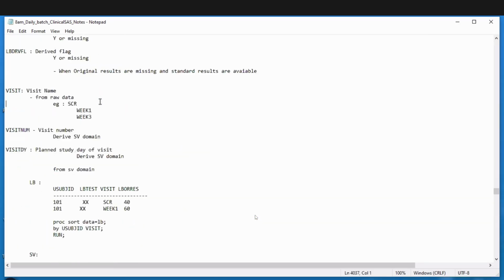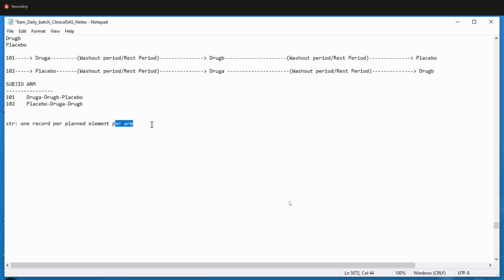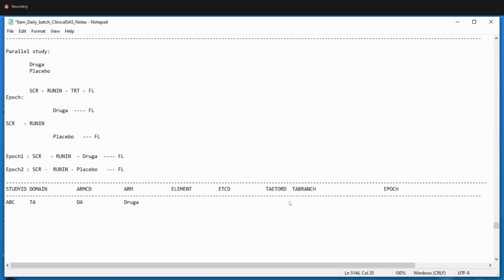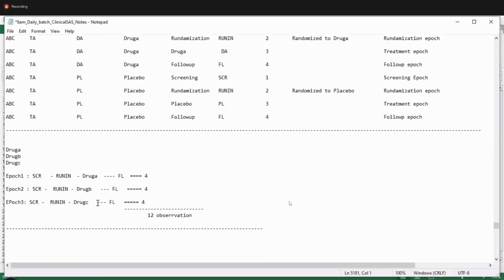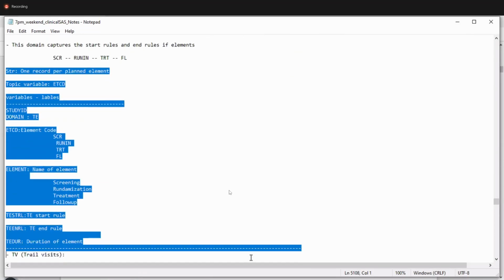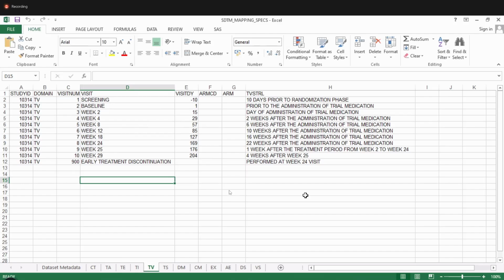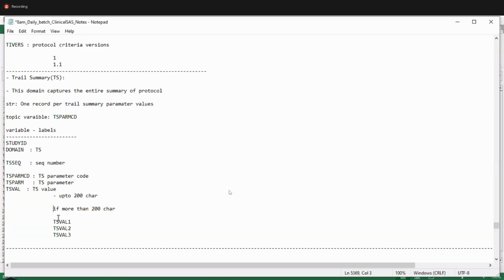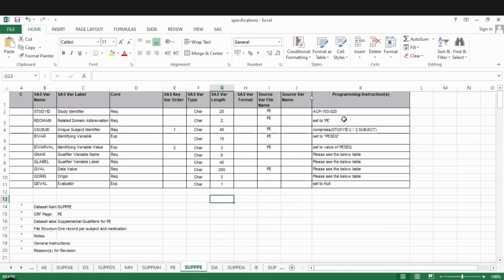clinical sas 22